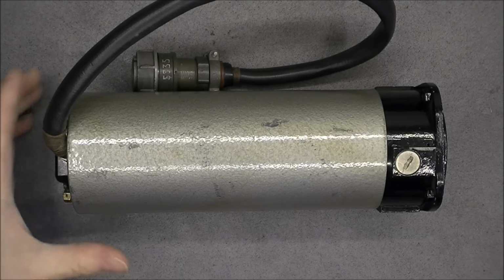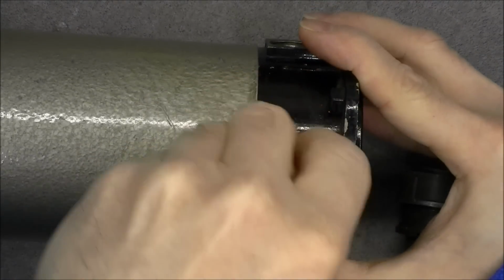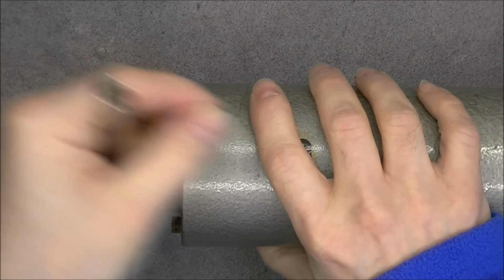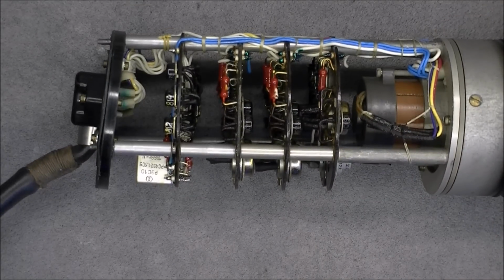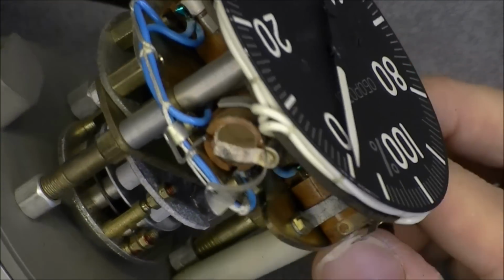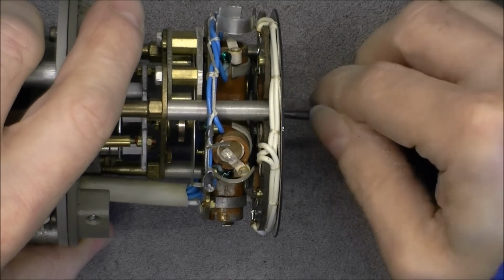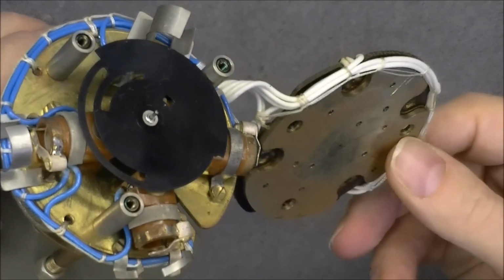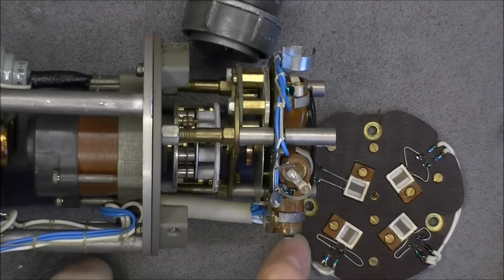Soviet avionics teardown: complicated engine tachometer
with optical encoder.